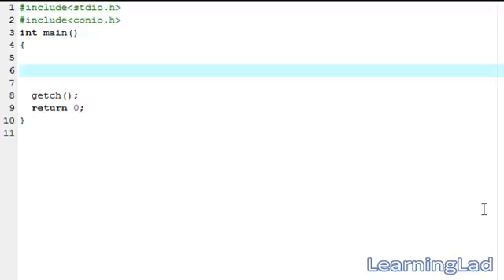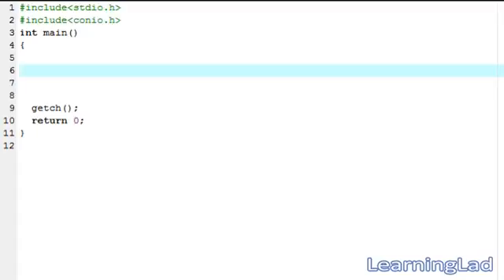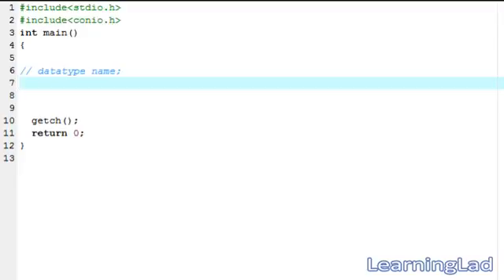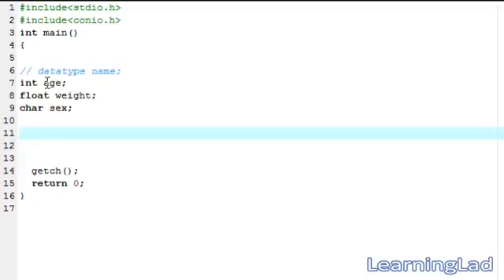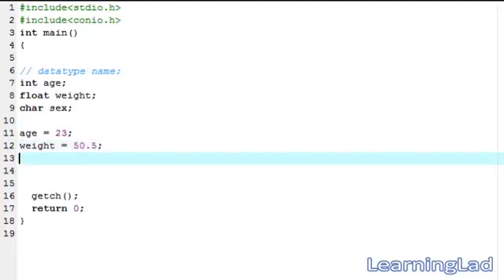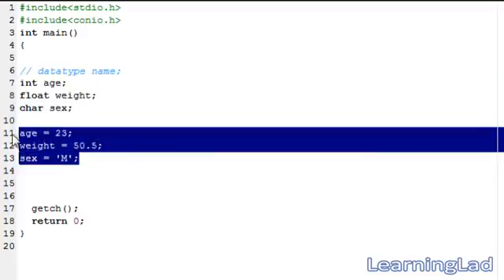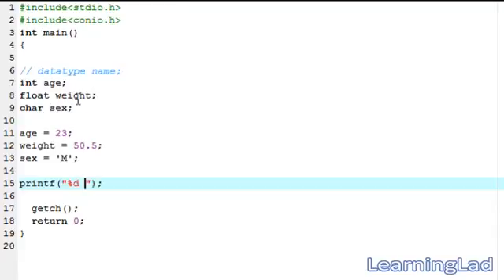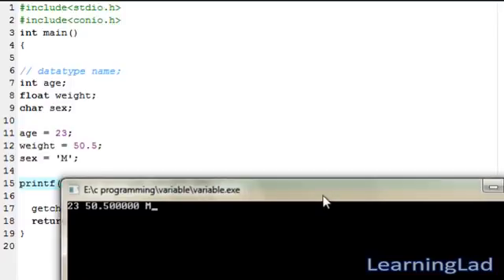Variables Declaration and Usage in C Programming Video Tutorials